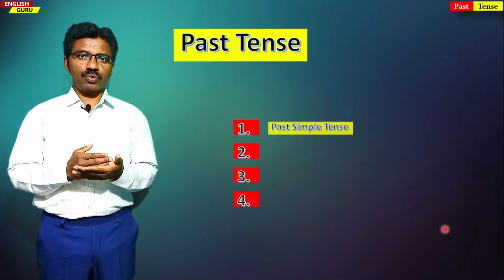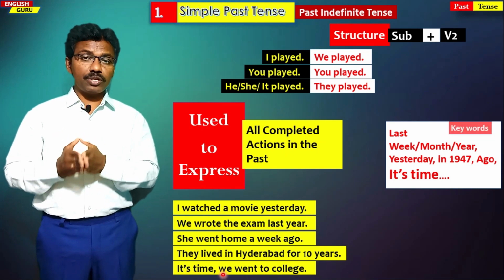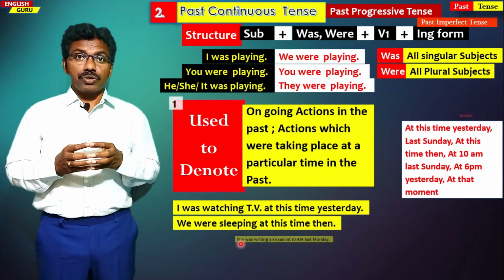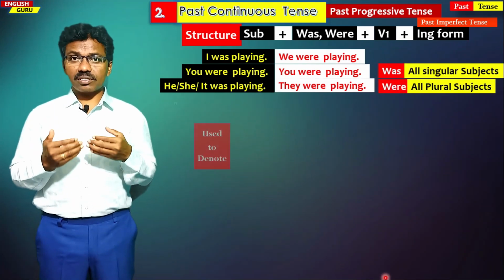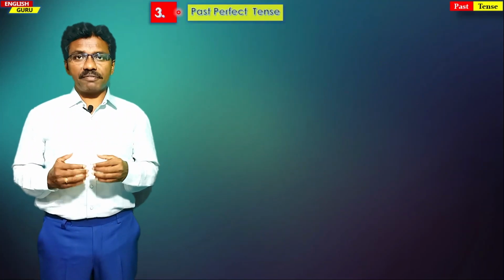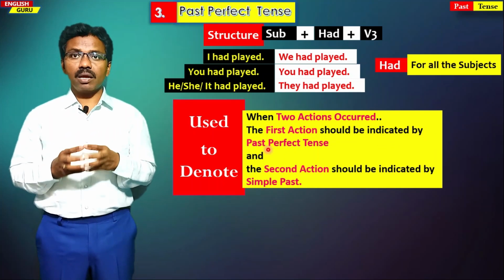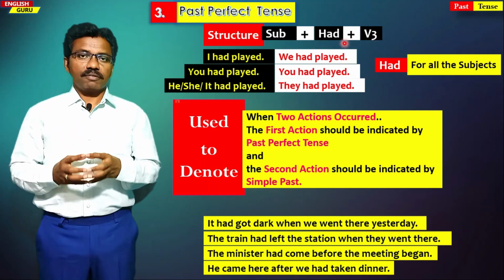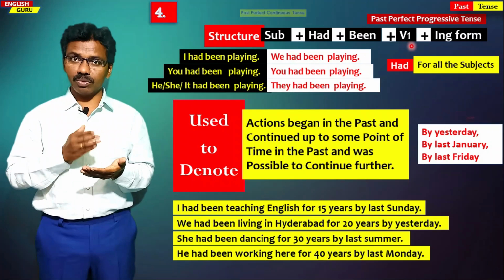Past Tense - Kinds of Past Tense - Tenses Part 3 - Easy English Explanation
Past Tense - Kinds of Past Tense - Tenses Part 3 -